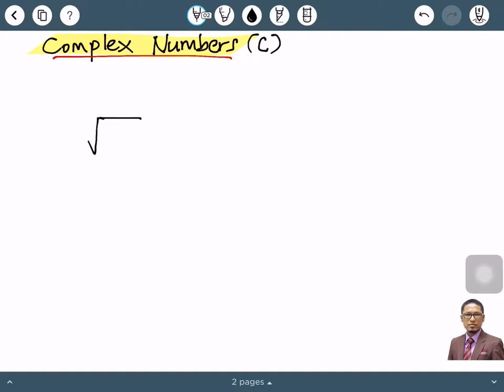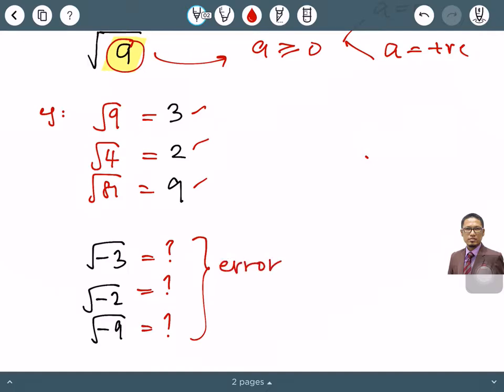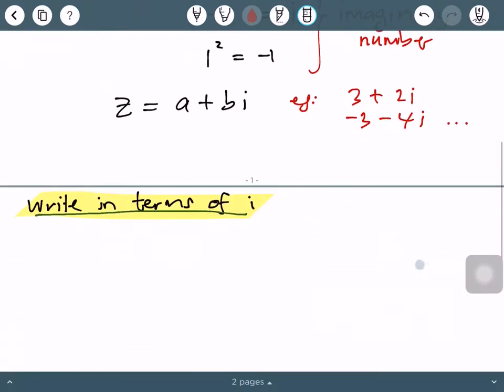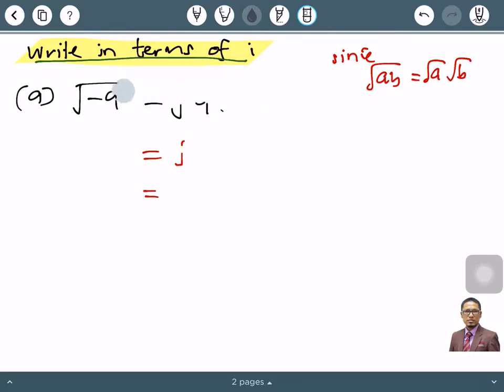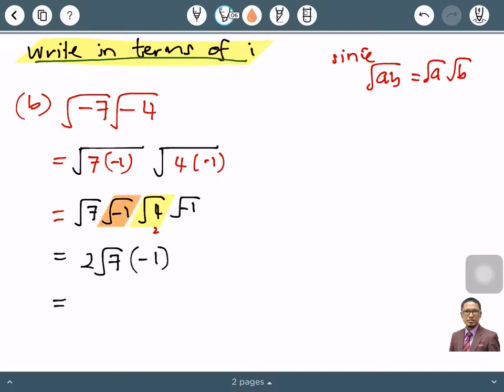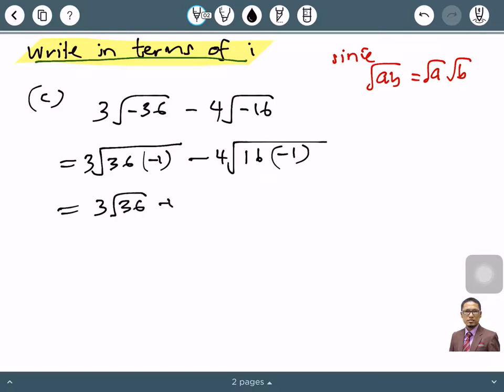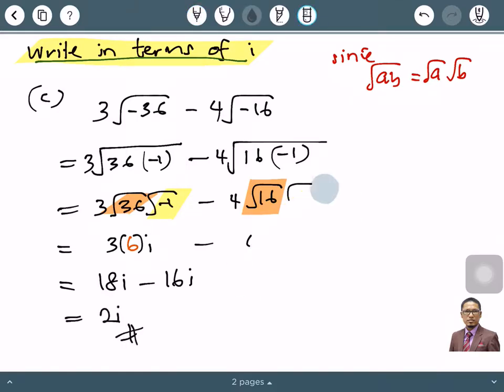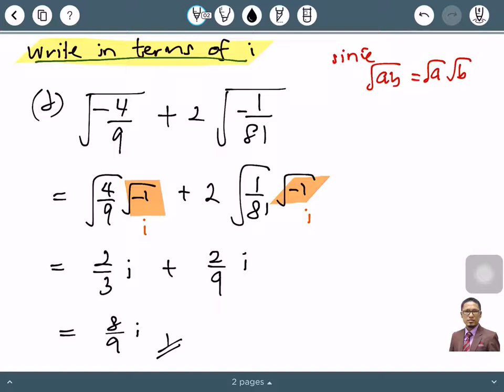Complex numbers (Part 1)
Complex numbers / imaginary numbers biasanya diajar pada peringkat A-Level, Pre-U, Matrikulasi dan Tingkatan 6. Jom study...